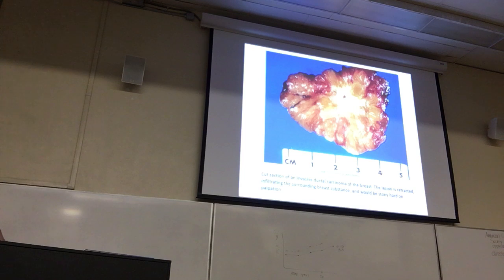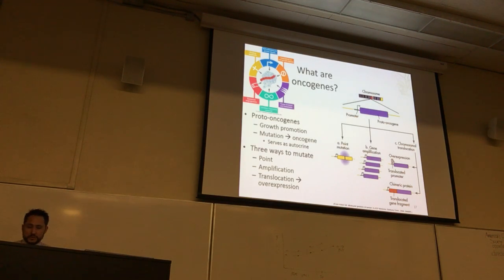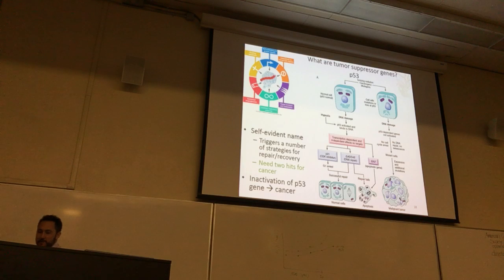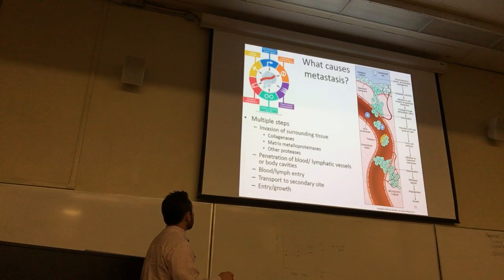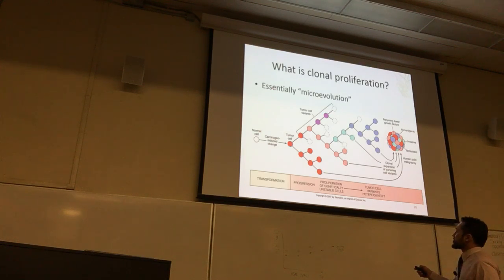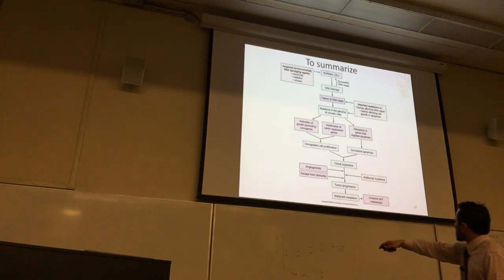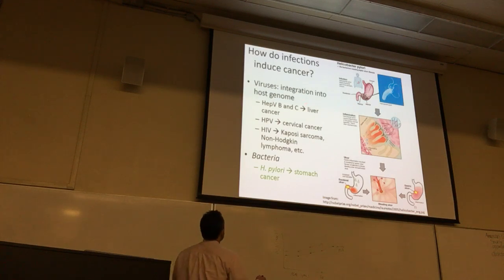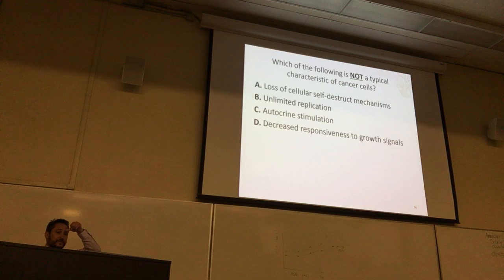Path Cancer 2of2